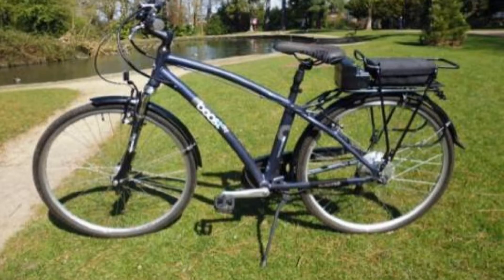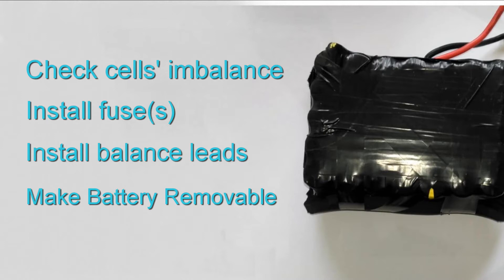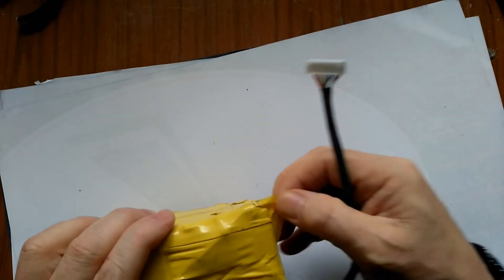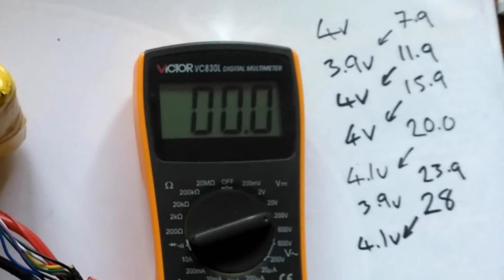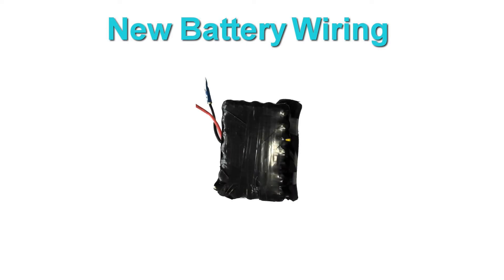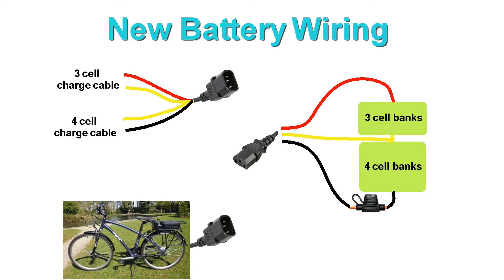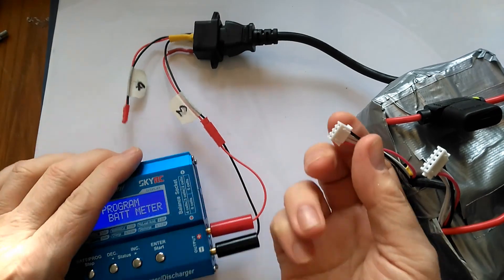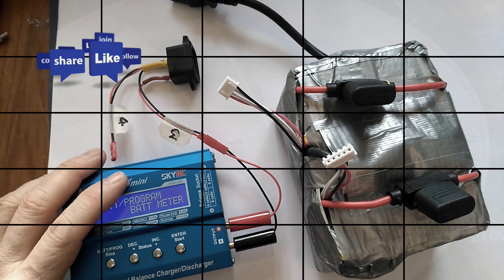7 Months E-bike Commuting without Balance Charging. What's Inside?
My second-hand EBike came with a dodgy battery, bought from a man at a car-boot sale and having no BMS.

I've been commuting with it for 7 months and decided to see what that kind of punishment has done to its  insides.

Well, the cells were between 3.9 and 4.1 volts, and the total difference between the voltage sum and the ideal was 0.7 volts. That's going to cause the charger to over-charge some of the cell banks in order to reach the 28.7 volt cut-off, and this is the mechanism of premature battery ageing - which is what I've been seeing.

I added a centre-tap and two balance charging connectors, allowing me to to balance this 7-bank battery with my B6 mini - by first balance charging one half, then the other. I hope to re-condition the battery and prolong its life in this way, and so far that seems to be working.

Whilst I had the battery apart, I also added comprehensive fusing, and made a quick-release cable from a UK kettle lead.